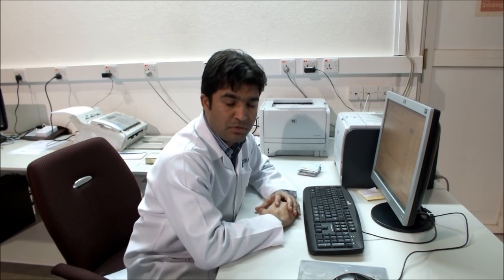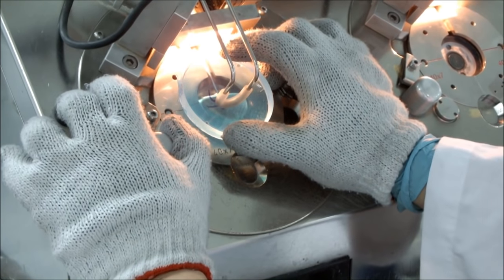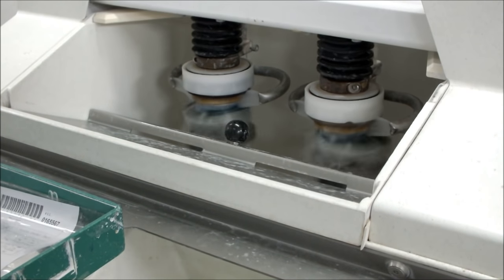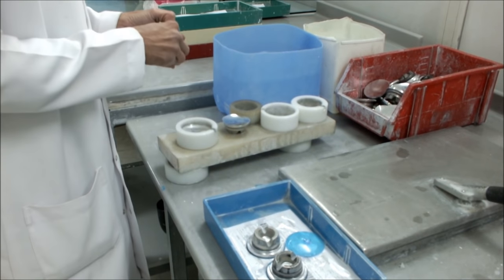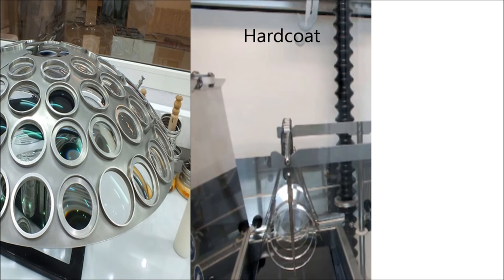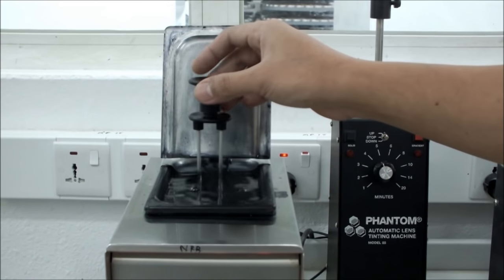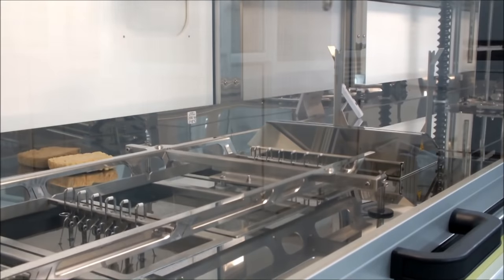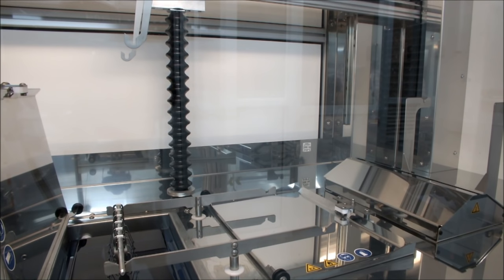Lens Manufacturing Process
This Documentary Shows the Ophthalmic Lens Manufacturing Process Step By Step in A Very Simple Way That Every One Can Understand It
Filmed in Zarka Al Yamama Lens Factory, Riyadh, Saudi Arabia